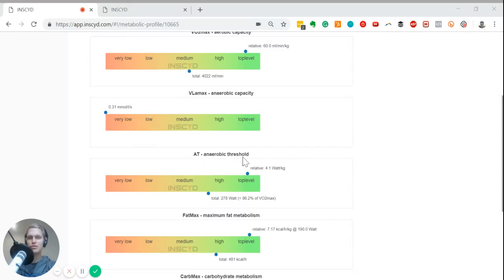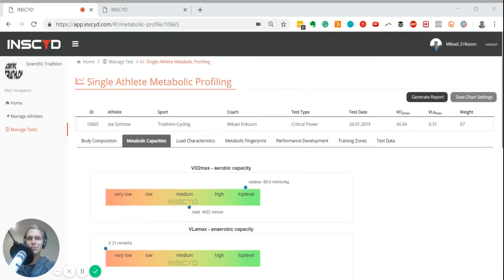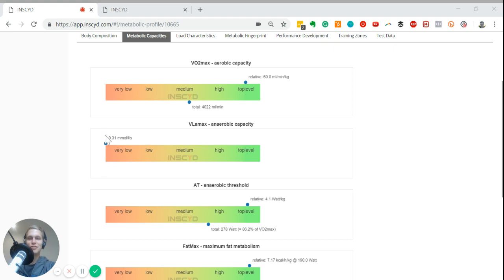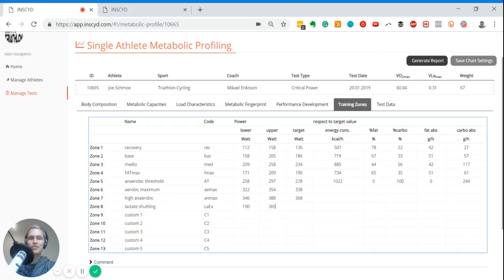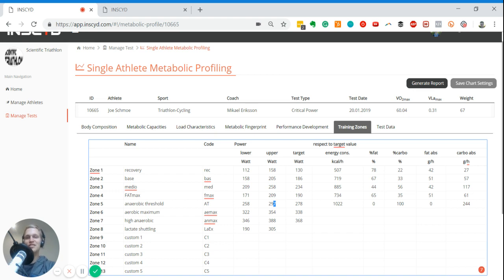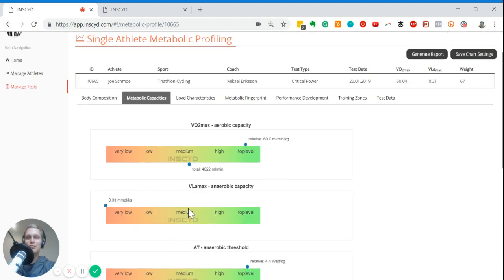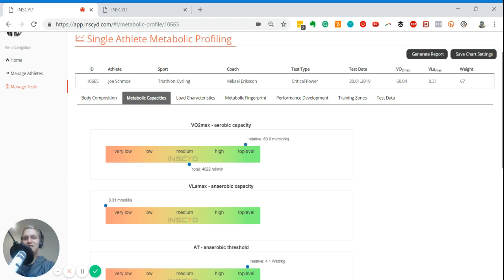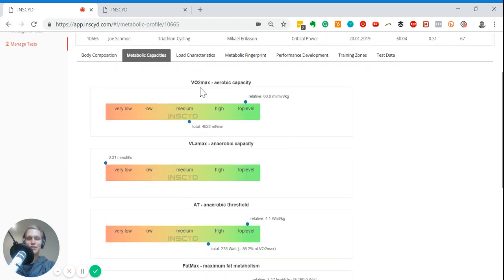INSCYD - Anaerobic Threshold